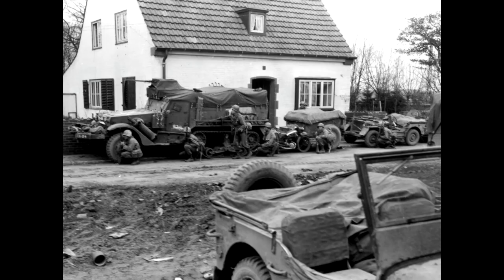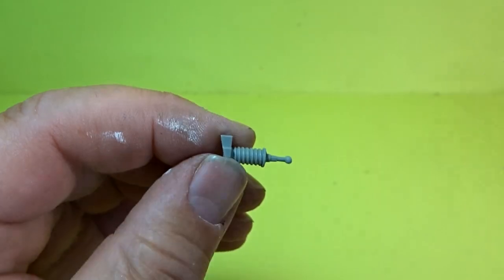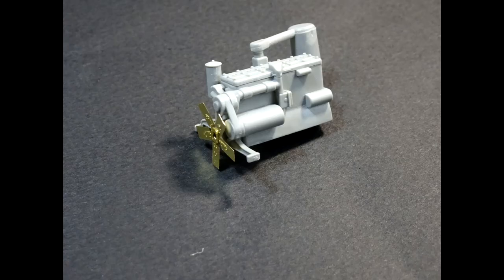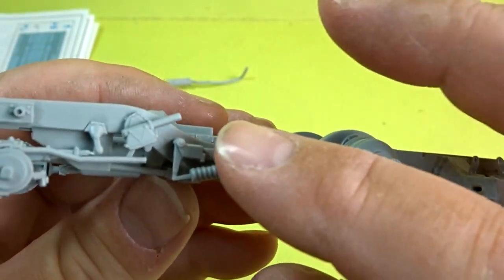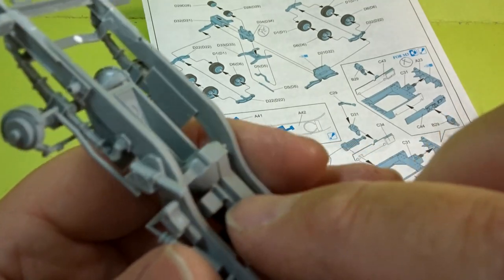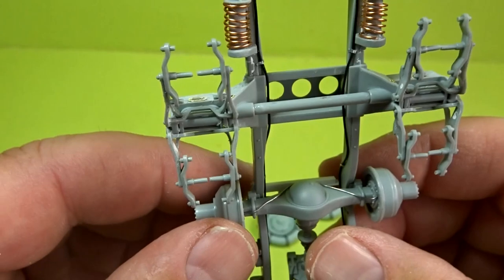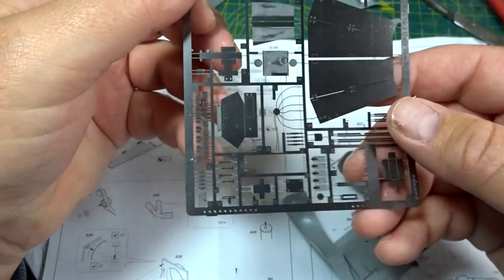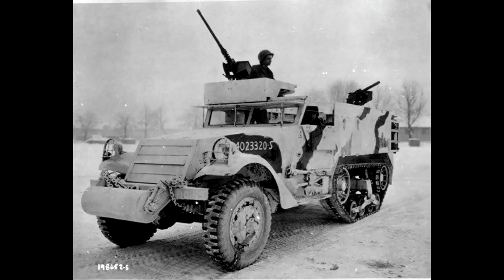Dragon M3 A1 Half Track 1/35 scale CHASSIS & ENGINE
Hi everyone. In this episode we look at putting together the chassis and adding detail. Also the same with the kit engine. Happy modelling!